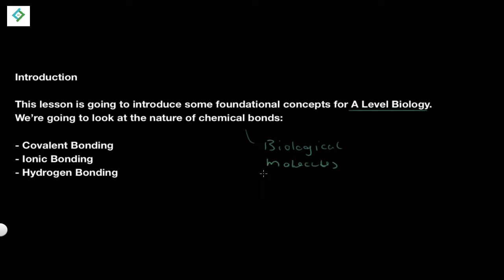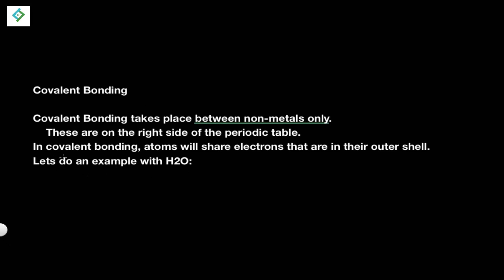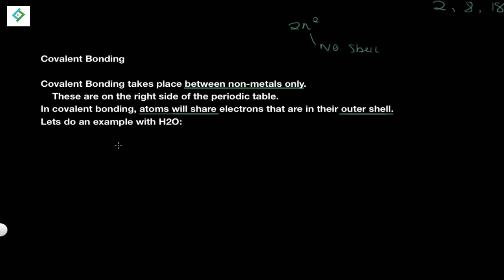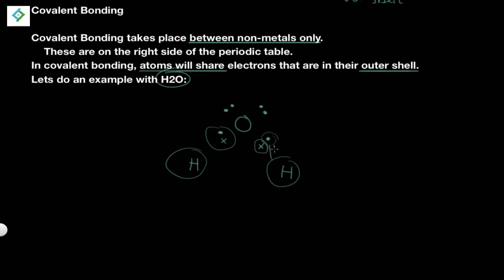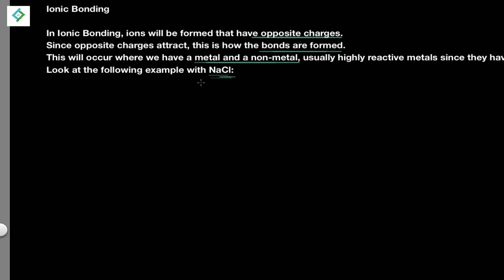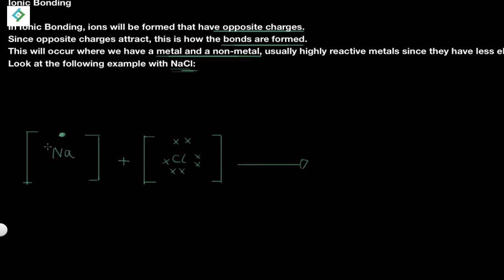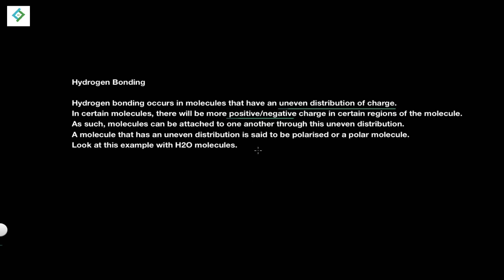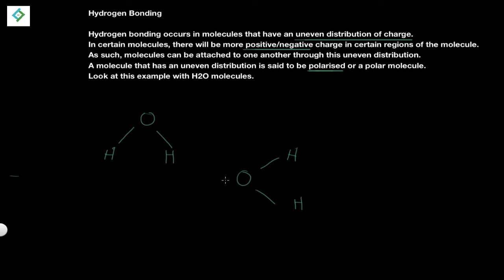Biological Molecules | A Level Biology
iology, chemistry, physics, gcse, 9-1, gcse chemistry, atoms, protons, neutrons, elections, compounds, homework help, history, a level history, russian history, a level, russian history, aqa a level, a/a* grades